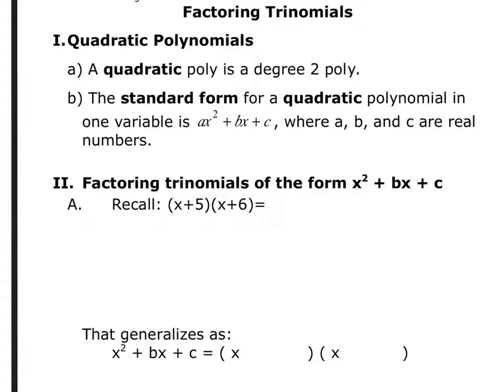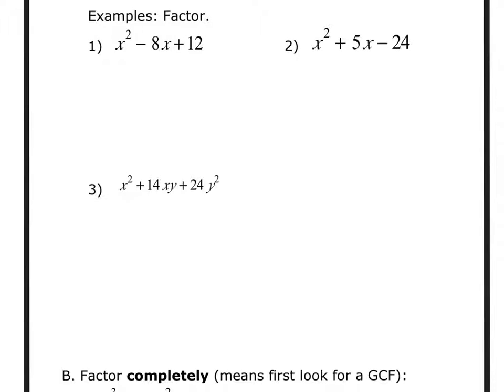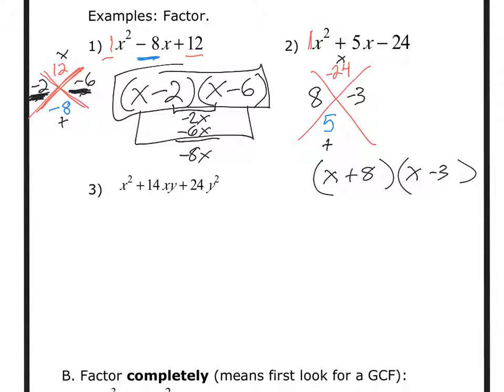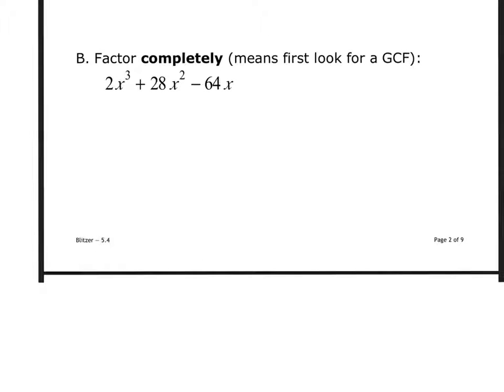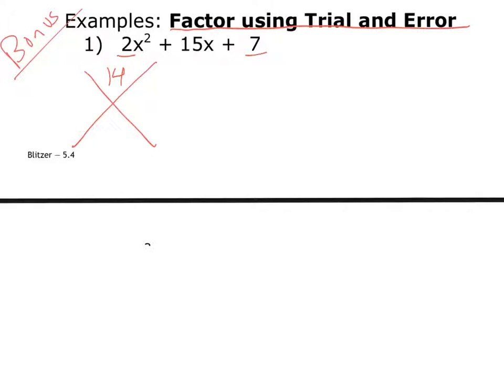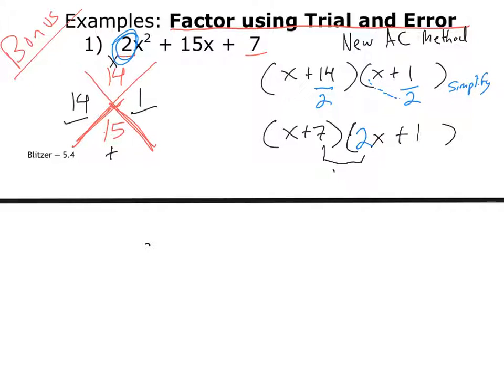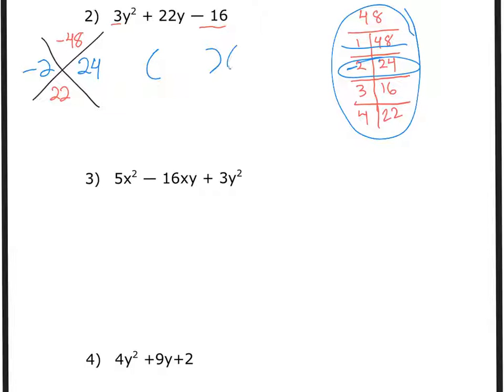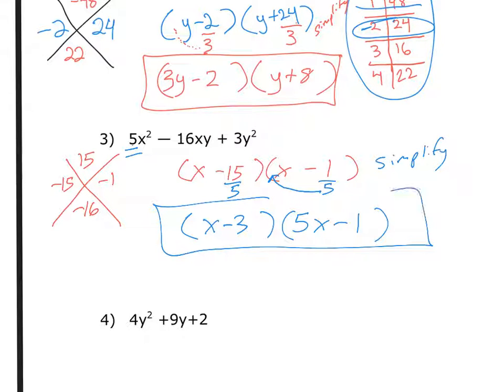Factoring Quadratics (Trinomials)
Here is a quick video on how to factor trinomials like a boss.  Time to make some serious factoring gainz!💪🏽